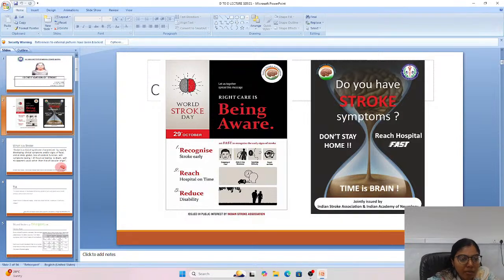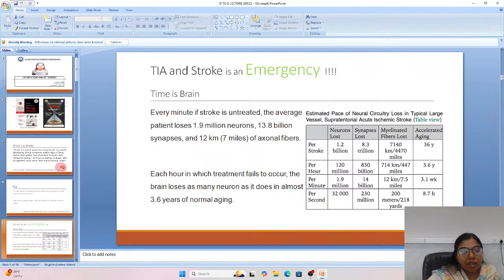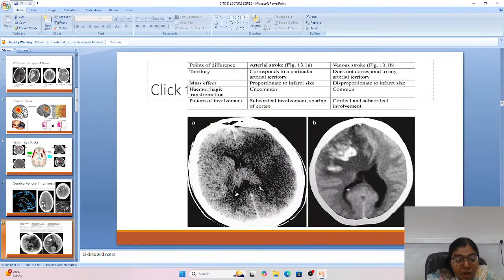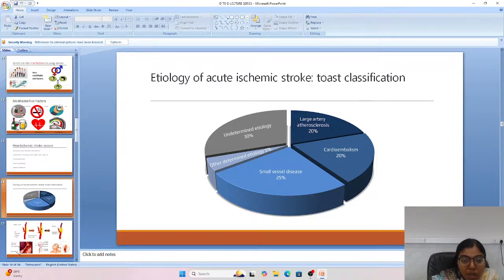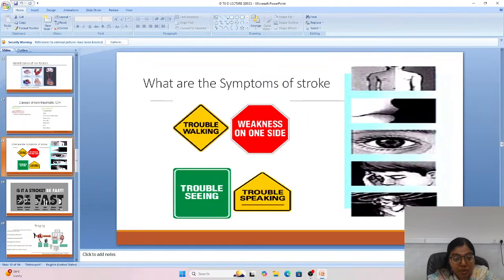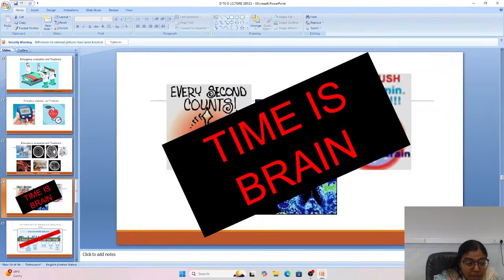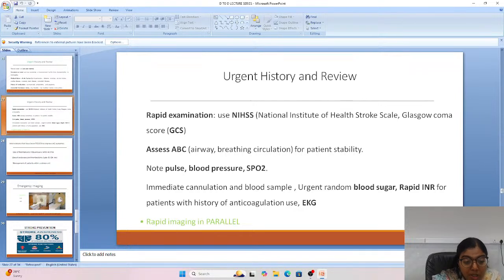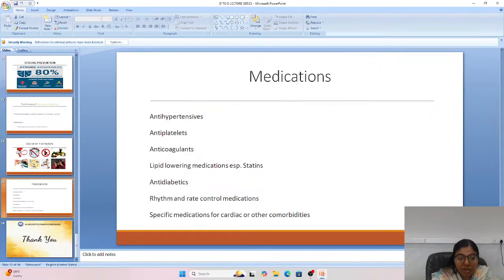STROKE -DR AGRATA SHARMA